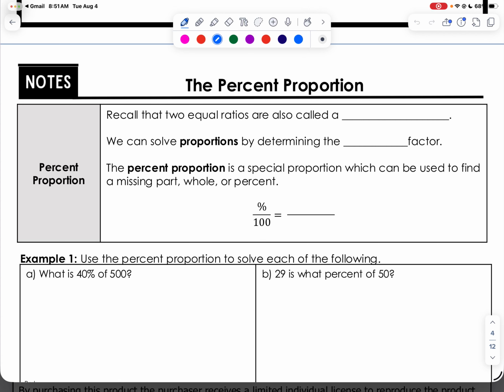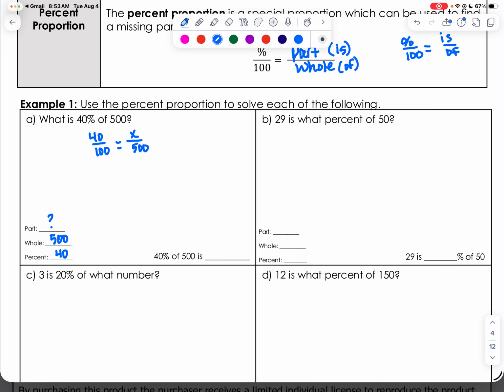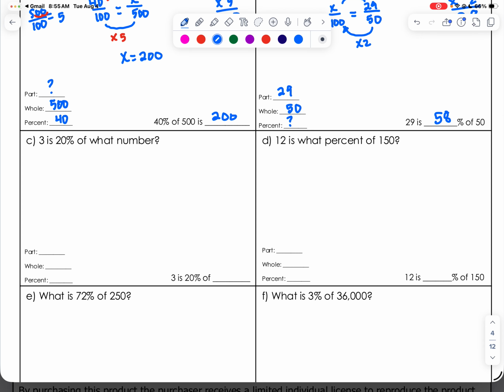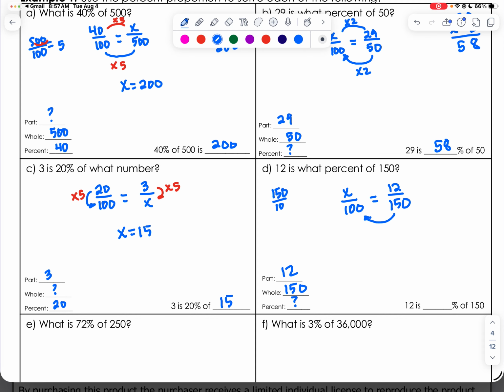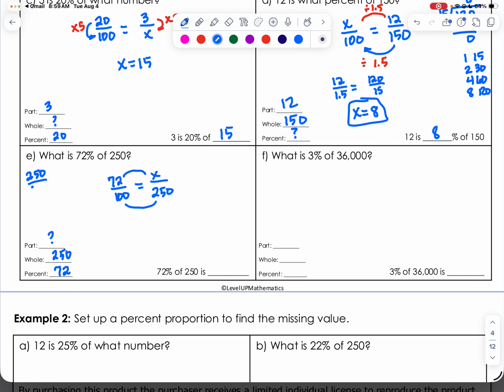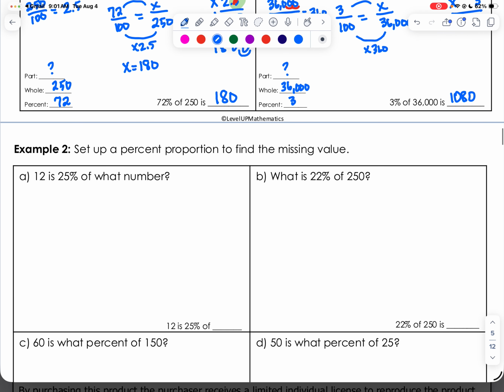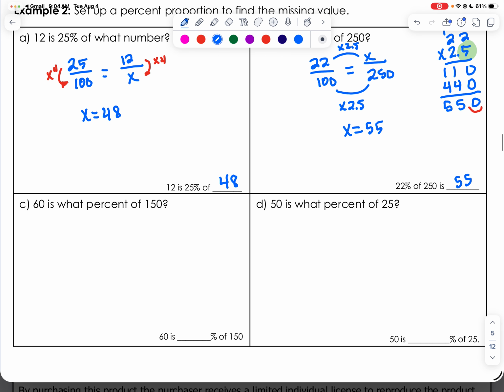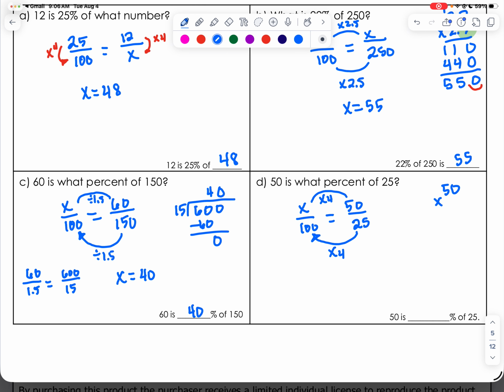Introduction to the Percent Proportion Guided Notes for 6th Grade Math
In this lesson students will explore the percent proportion.